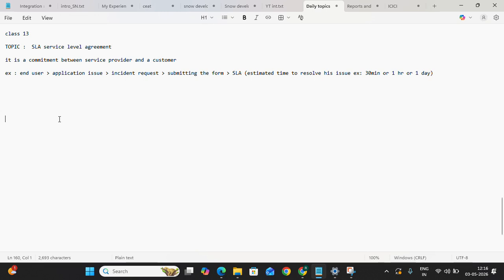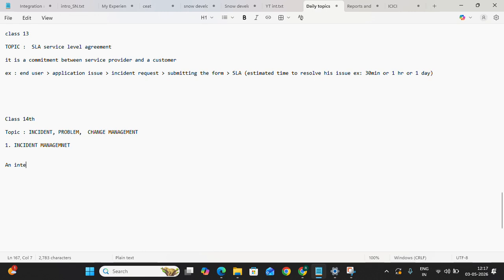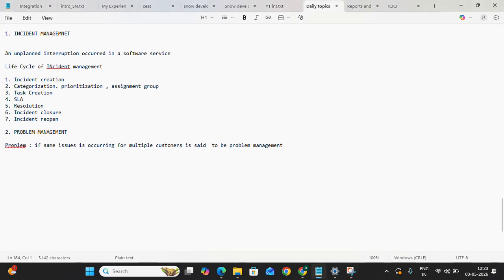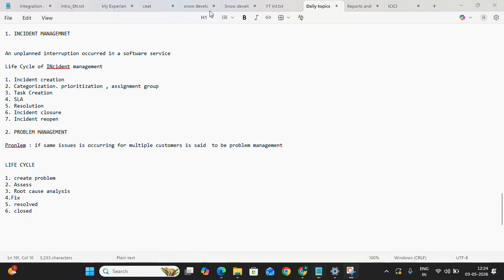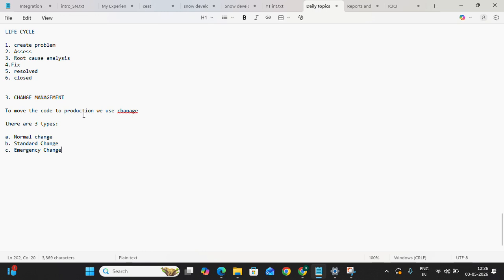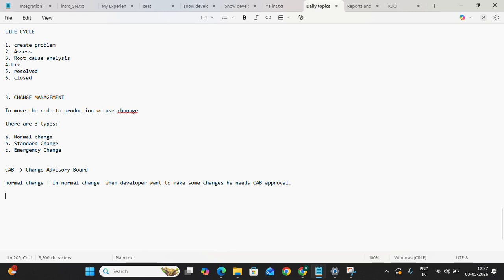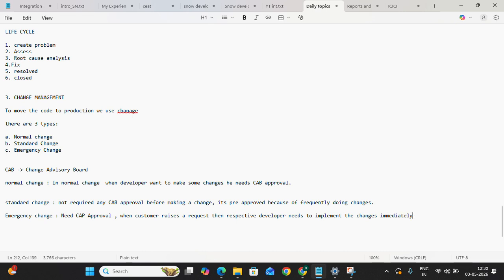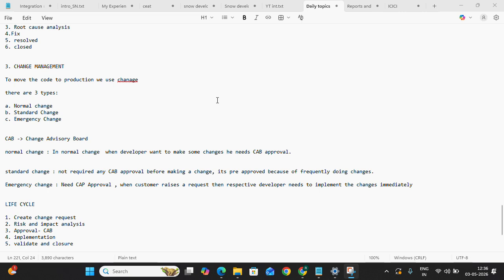ITSM Lifecycle Explained | Incident, Problem & Change Management in ServiceNow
In this video, we cover the complete ITSM Lifecycle including:

✅ Incident Management Lifecycle
✅ Problem Management Lifecycle
✅ Change Management Lifecycle

If you're preparing for ServiceNow interviews, working as an ITSM professional, or learning how real-time IT support processes work — this video will give you a clear and practical understanding.

🔹 Incident Management – Learn how incidents are identified, logged, categorized, prioritized, and resolved to restore services quickly.
🔹 Problem Management – Understand how root cause analysis is performed and how permanent fixes are implemented to prevent recurring incidents.
🔹 Change Management – Explore how changes are requested, assessed, approved, implemented, and reviewed safely in an organization.

💡 This video is perfect for:

ServiceNow Admin
Anyone learning ITIL / ITSM concepts

🚀 By the end of this video, you will clearly understand how these three lifecycles are connected and how they improve overall service quality.